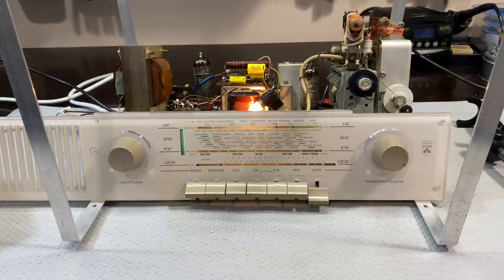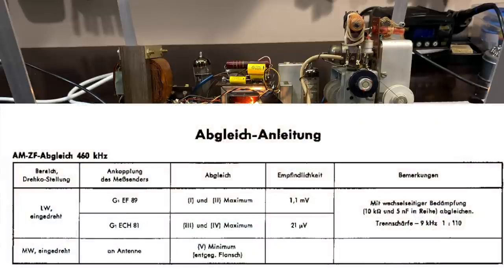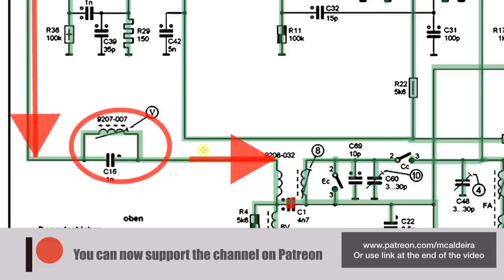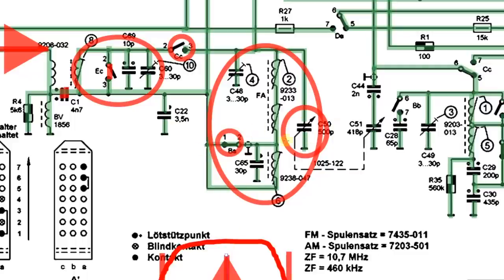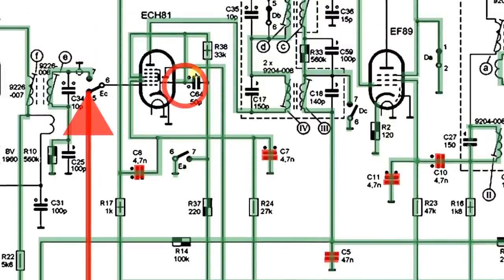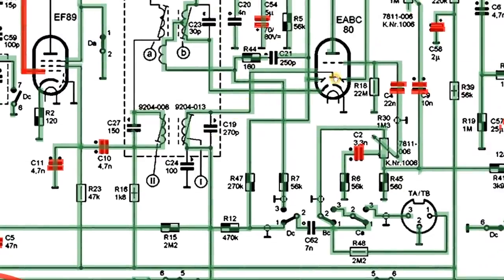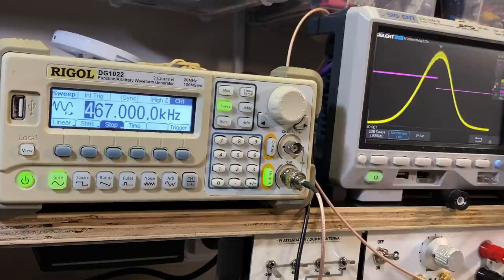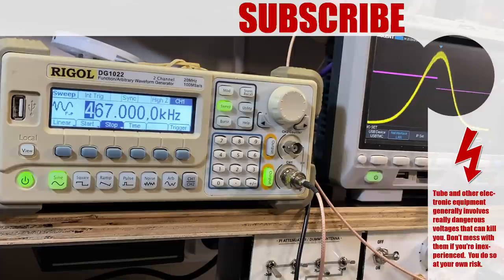Grundig 2147 Restoration pt. 4. Lets do an AM IF alignment, slowly!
The recapping of the radio section produced some really good results, but nothing that an alignment of the IF can't improve. I started preparing for this task and then decided to get into a really long ramble about the theory of this procedure when looking at the schematic, so if you're going to watch this, have a coffee first :)
I also decided to look the results on the scope using a sweep across the IF frequency while monitoring the AGC signal, and it really came out well.

TimeStamps
00:00 Grundig 2147 Restoration pt. 4. Lets do an AM IF alignment, slowly!
00:39 Reception testing
05:05 IF alignment of the AM circuit
07:42 What is an alignment, exactly?
34:25 Enough waffle. Let's actually align this guy.
42:11 Visual sweep alignment check
46:50 Closing